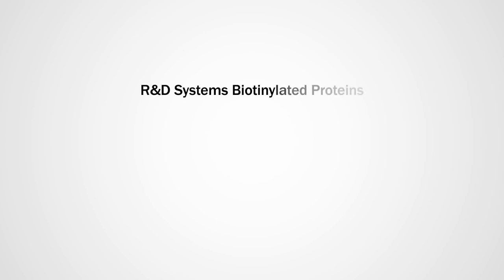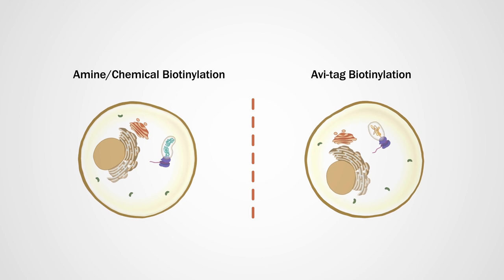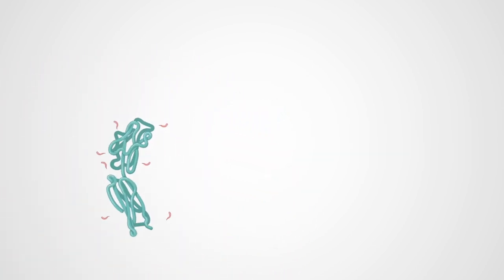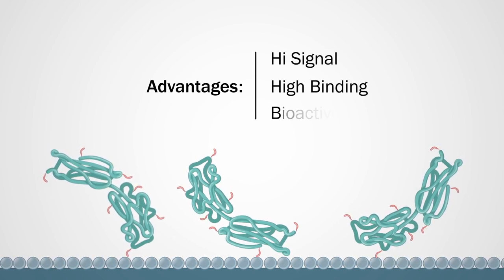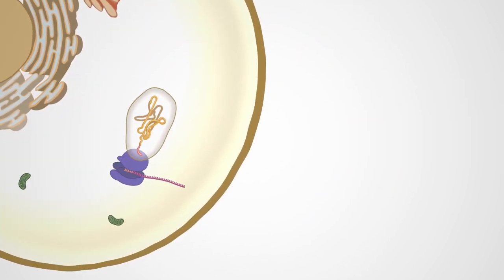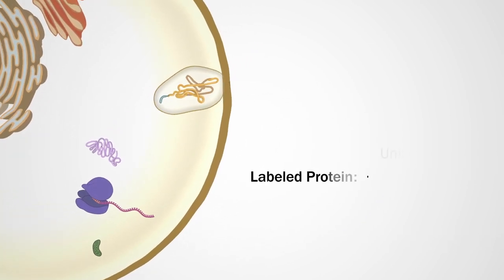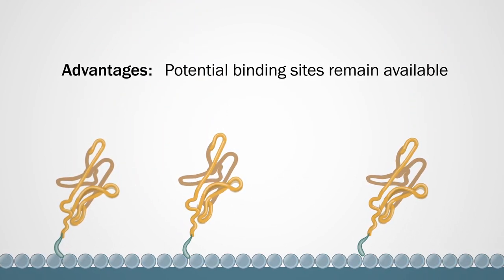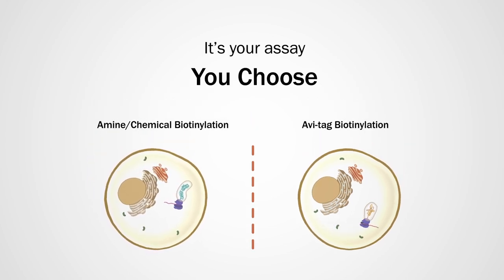R&D Systems: Types of Biotinylated Proteins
Find out how Bio-Techne amine- and Avi-tag-labeled biotinylated proteins are designed and produced to help you obtain the most robust and accurate signal!